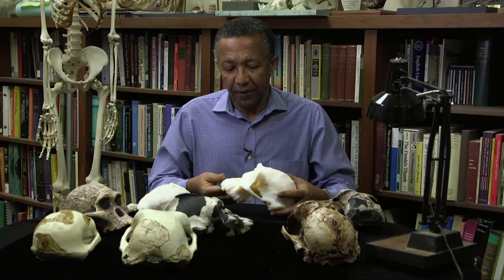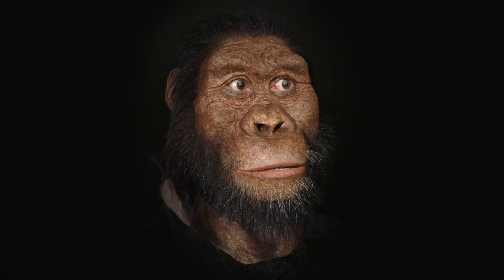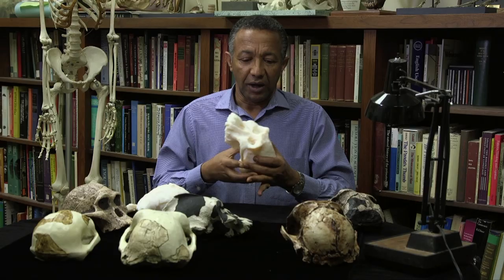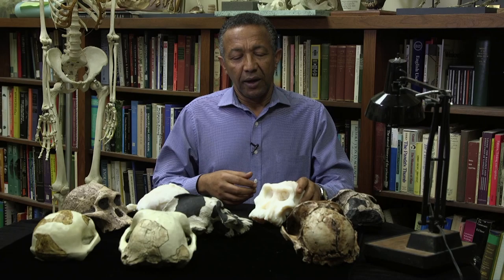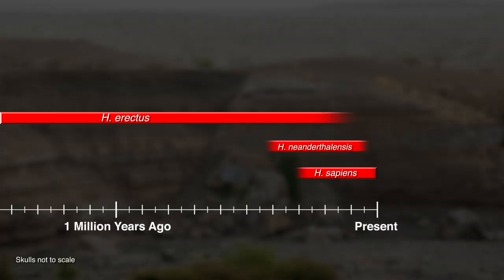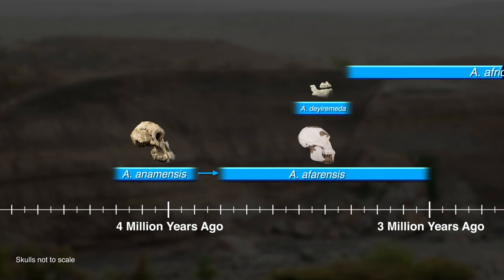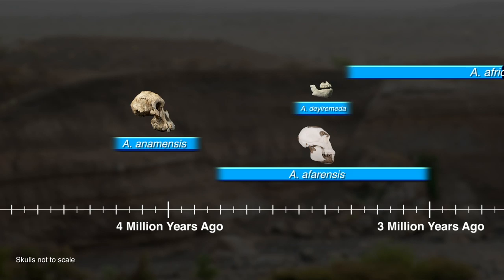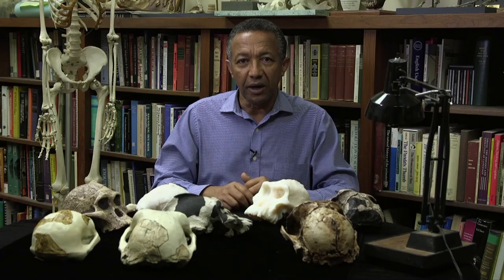MRD cranium - the face of Australopithecus anamensis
In the Woranso-Mille area, Afar, Ethiopia, a 3.8-million-year-old hominin fossil cranium was discovered. Researchers lead by Dr. Yohannes Haile-Selassie (Cleveland Museum of Natural History/Case Western Reserve University) conclude that the fossil cranium MRD-VP-1/1 belongs to the species Australopithecus anamensis.

Credits
Research:
A 3.8-million-year-old hominin cranium from Woranso-Mille, Ethiopia
Yohannes Haile-Selassie, Stephanie M. Melillo, Antonino Vazzana, Stefano Benazzi & Timothy M. ryan
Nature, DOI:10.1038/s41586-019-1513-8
Age and context of mid-Pliocene hominin cranium from Woranso-Mille, Ethiopia
Beverly Z. Saylor, Luis Gibert, Alan Deino, Mulugeta Alene, Naomi E. Levin, Stephanie M. Melillo, Mark D. Peaple, Sarah J. Feakins, Benjamin Bourel, Doris Barboni, Alice Novello, Florence Sylvestre, Stanley A. Mertzman & Yohannes Haile-Selassie
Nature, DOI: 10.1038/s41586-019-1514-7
Photographs of the cranium specimen by Dale Omori, courtesy of the Cleveland Museum of Natural History
MRD photomontage by Jennifer Taylor, courtesy of the Cleveland Museum of Natural History. Photography by Matt Crow and Dale Omori. Facial reconstruction by John Gurche made possible through generous contribution by Susan and George Klein.
Video courtesy of the Cleveland Museum of Natural History